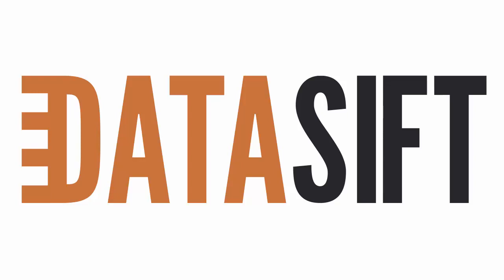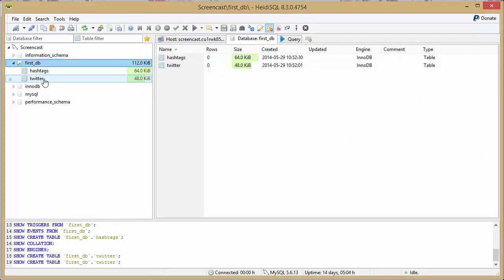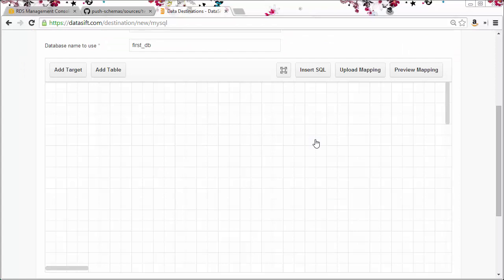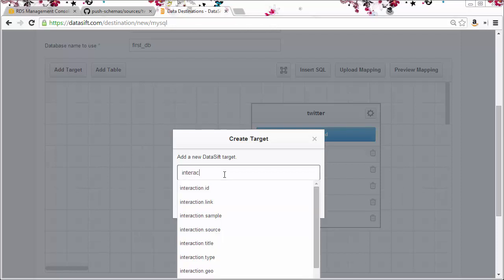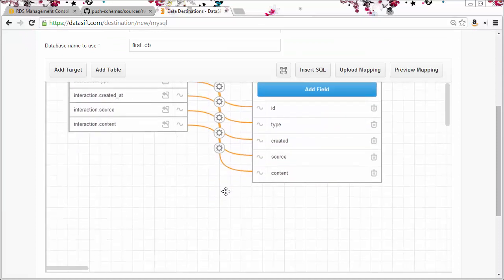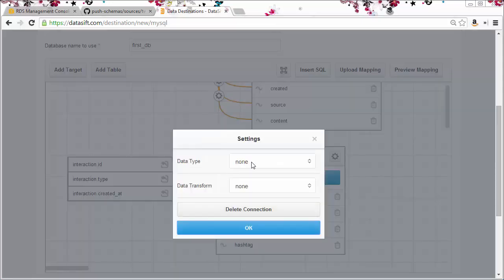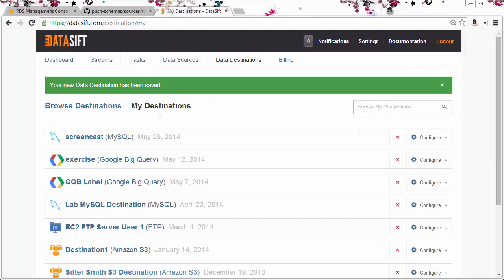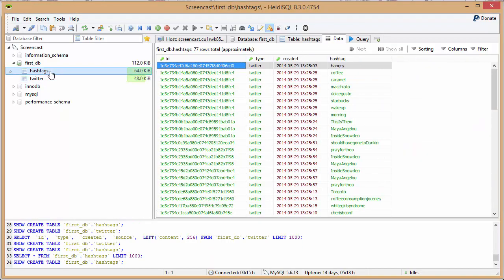Configuring MySQL Mapping with SQL Schema Mapper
COnfigure the mapping between DataSift output fields and the fields in your database using the graphical SQL Schema Mapper.